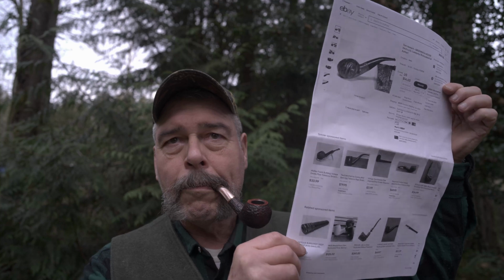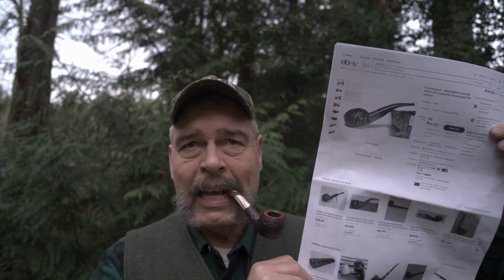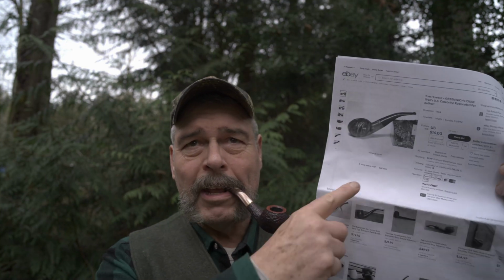Matches 860 two years on - and some info on Tom Howard pipes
Thanks to Matt for sleuthing on the origins of Tom Howard pipes.
And of course, a big thanks to John Harden for bringing us all together.